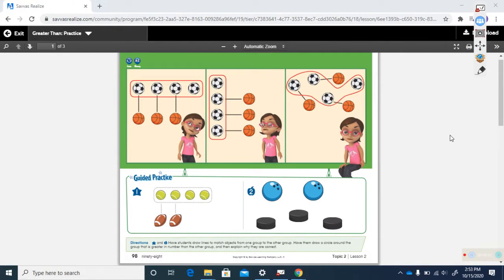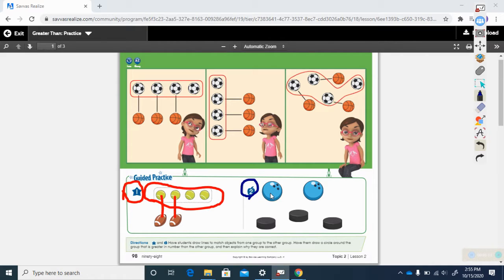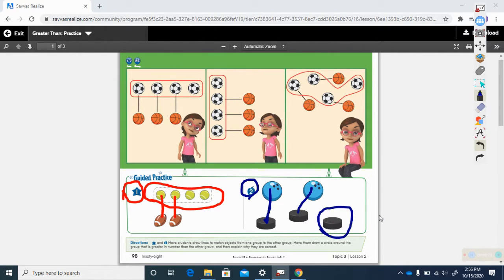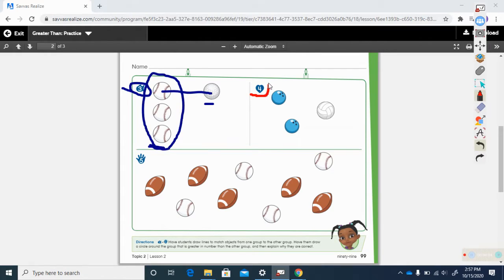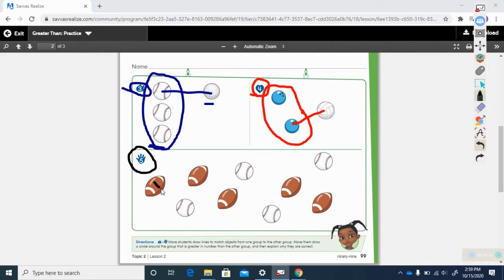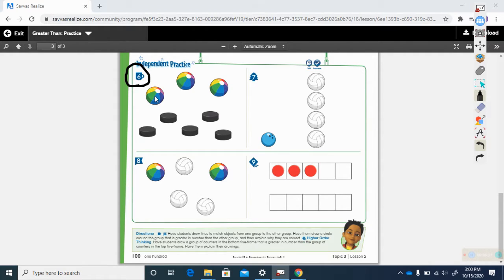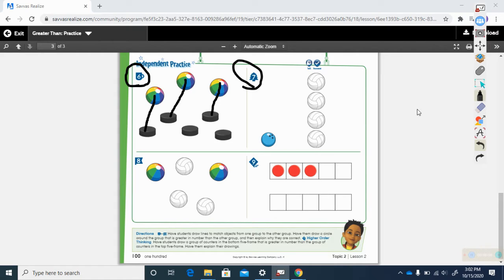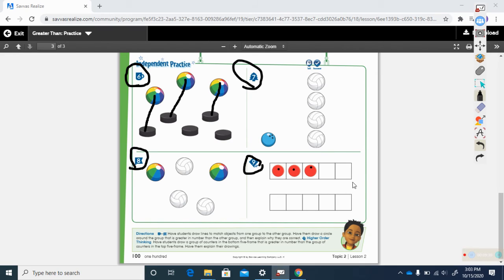Math Topic 2 2 Practice Pages